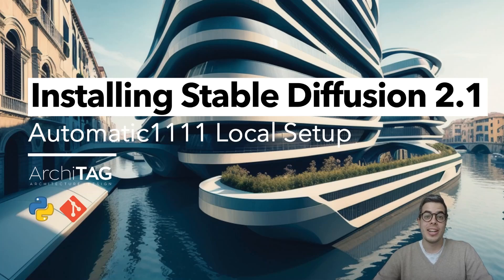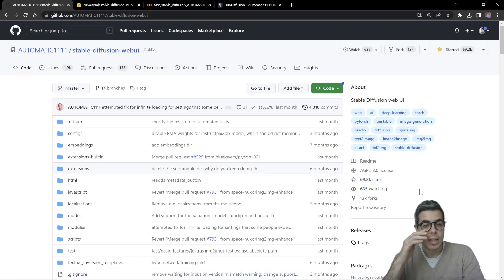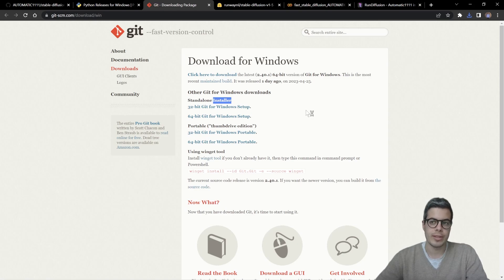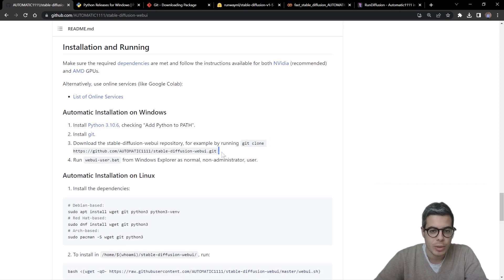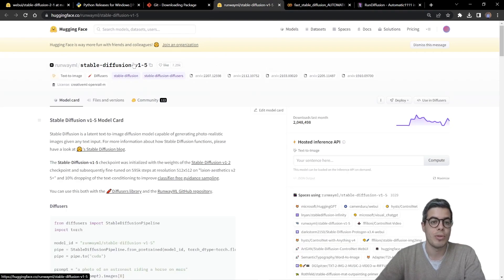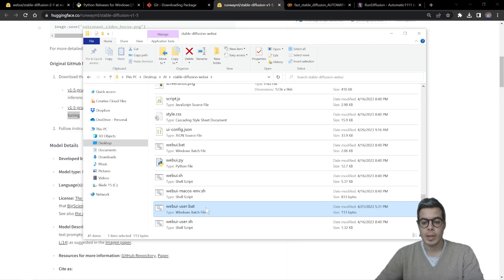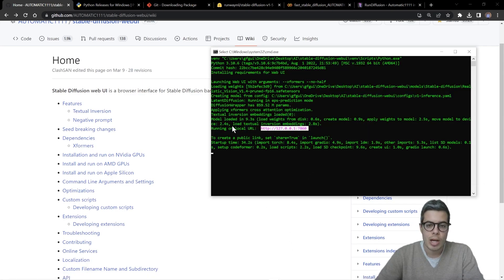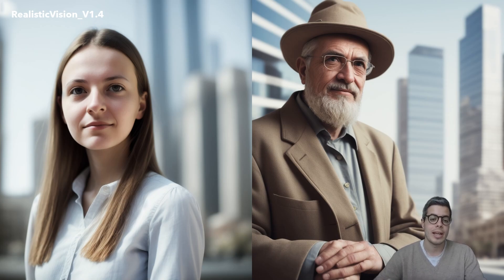Installing AUTOMATIC1111 WebUI | Simple Guide | New Models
In this video, you will learn how to install the versatile Automatic 1111 Stable Diffusion Web UI on your local machines and easily download the latest models!